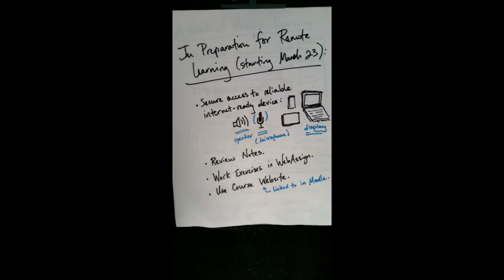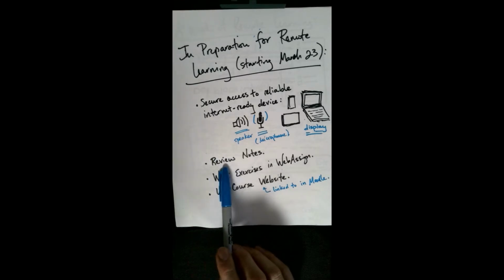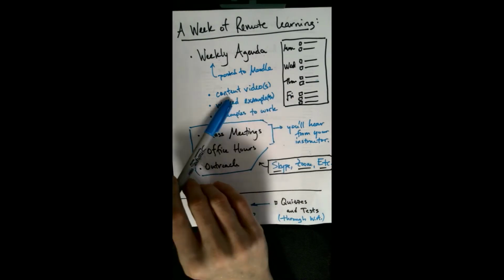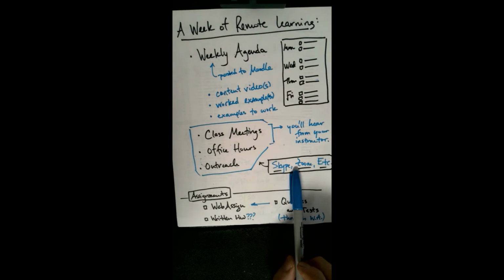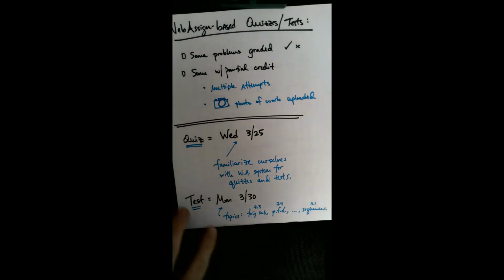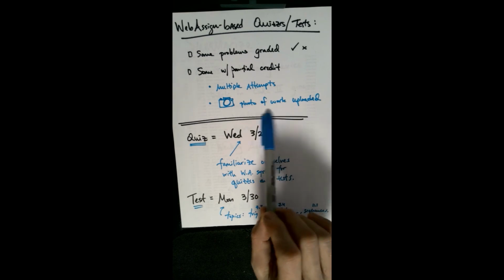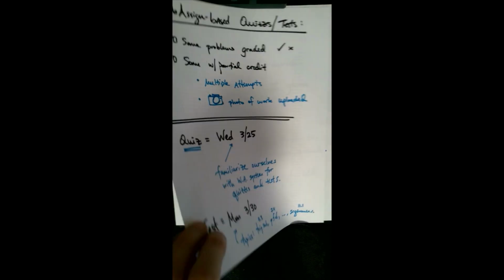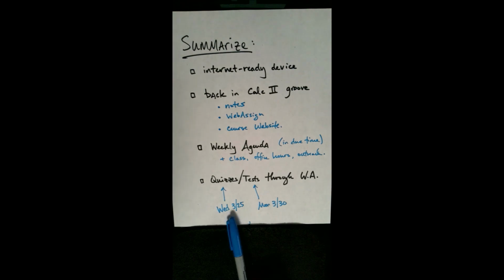Calc II at CCU in Remote Learning Environment (Spring 2020)